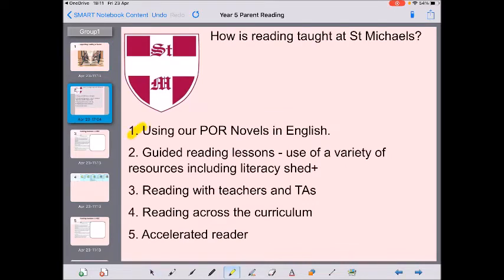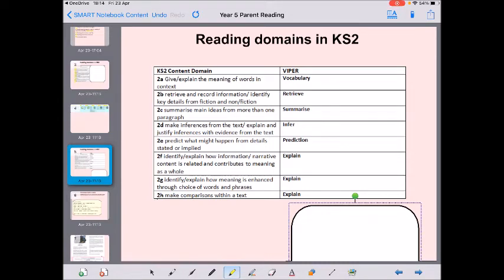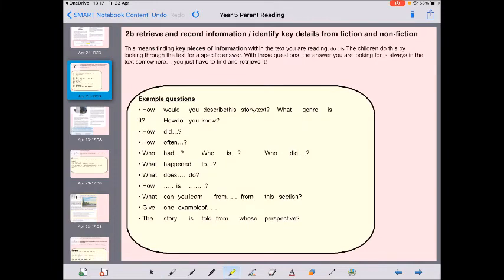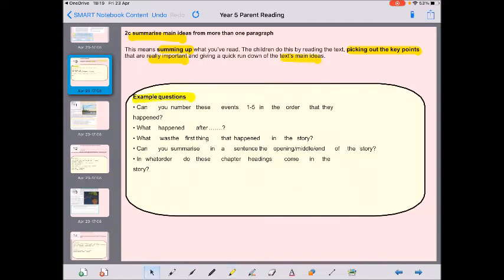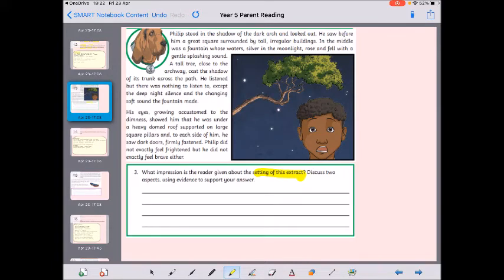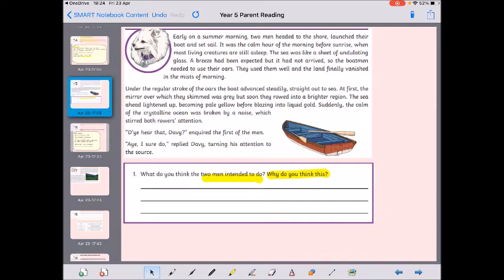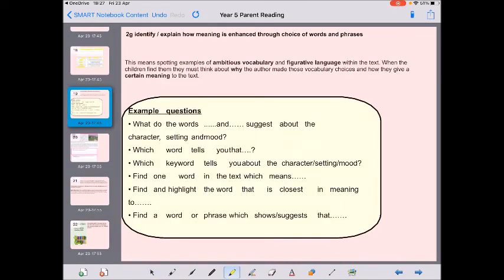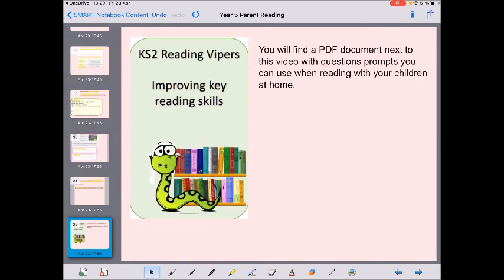Year 5 reading support at home